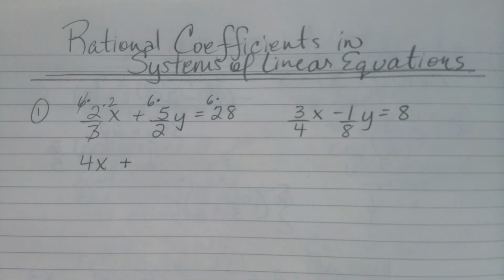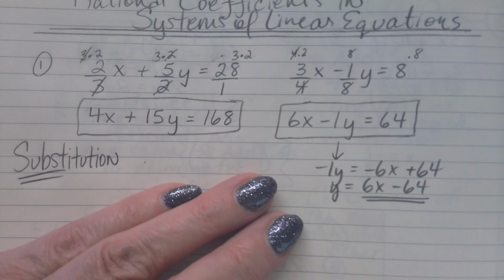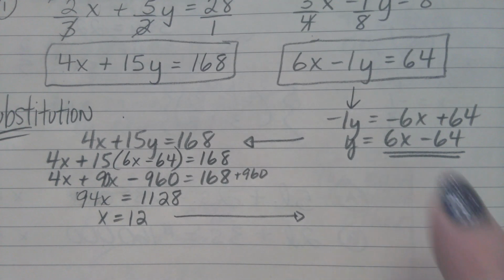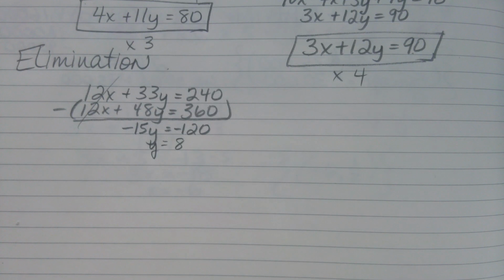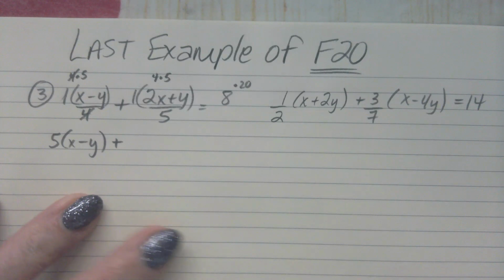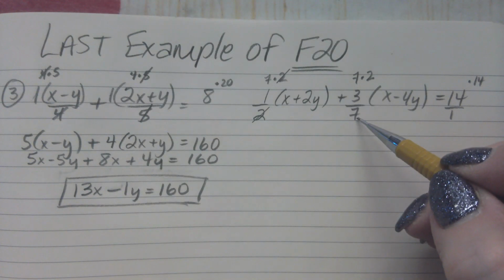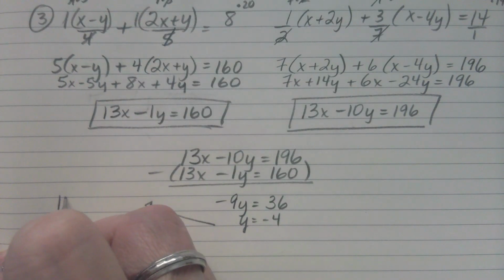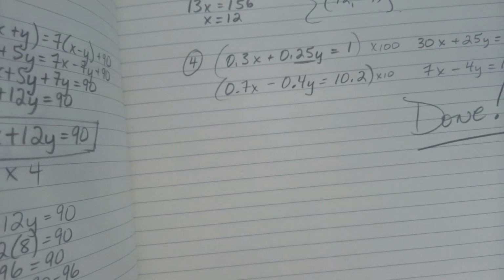Rational Coefficients with Linear Systems